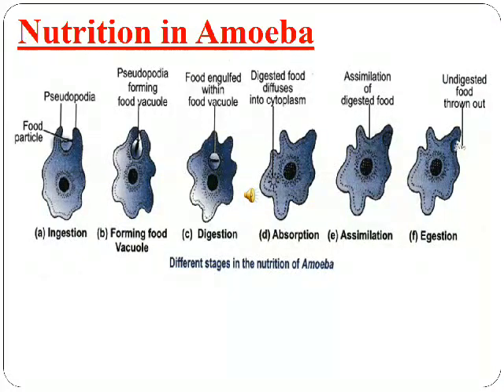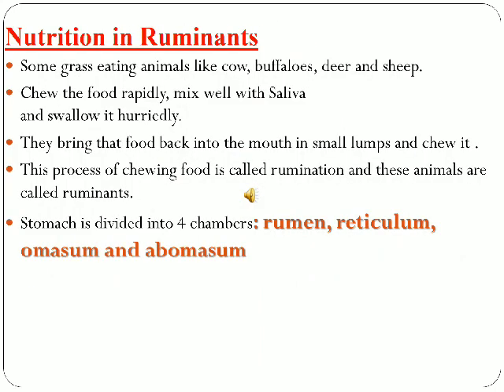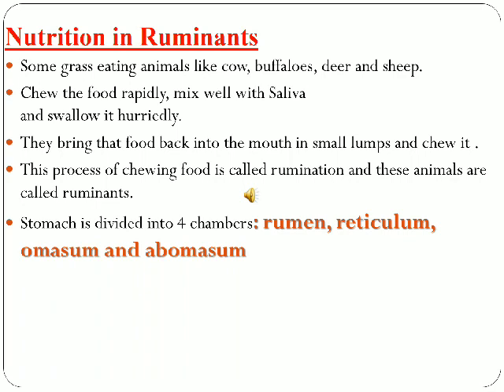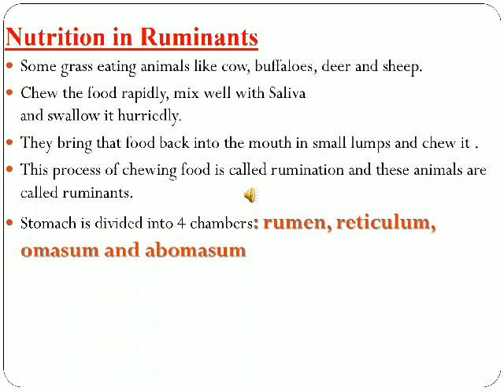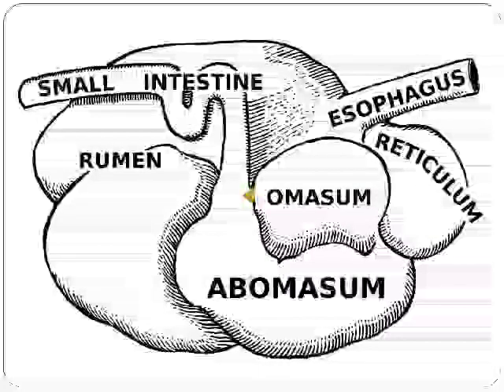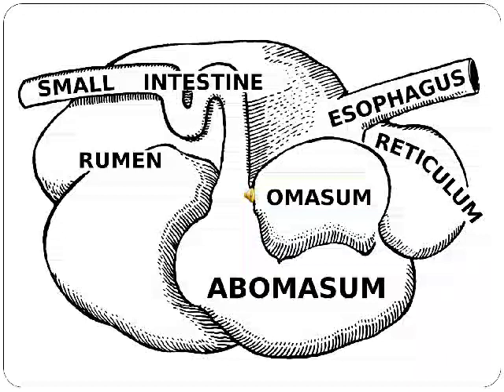Chapter -2 science grade 7 Nutrition in animals PART 4